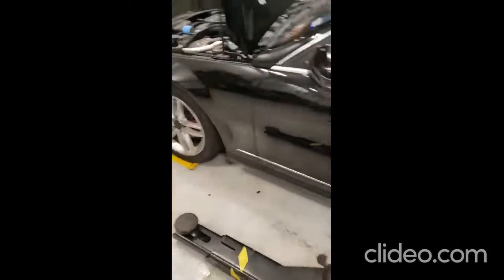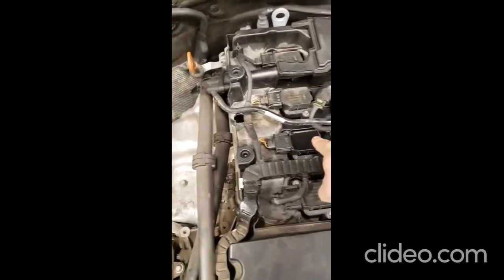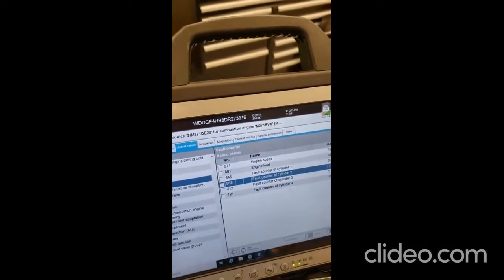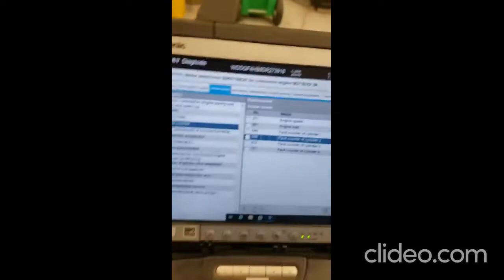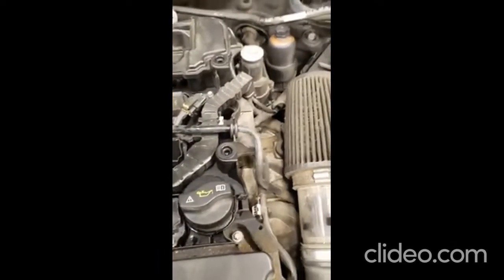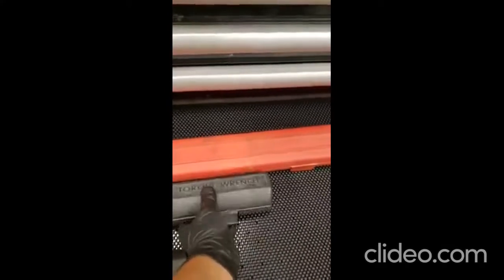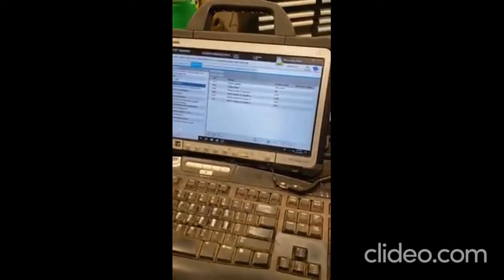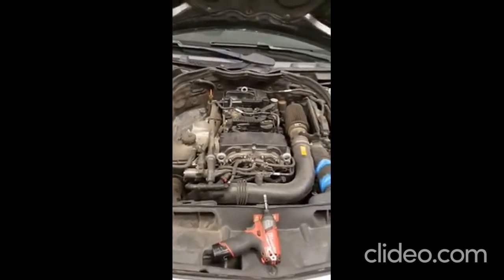2013 Mercedes Benz C250 check engine light(P030200)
In this weeks video I diagnose and repair a customers check engine light. customer complaint was a rough running engine and check engine light. I performed a "quick test" and found fault code P030000 and P030200 which are the faults for misfire detected and misfire cylinder #2 detected. I show some tips and tricks to diagnose misfires pretty much any vehicle. enjoy.